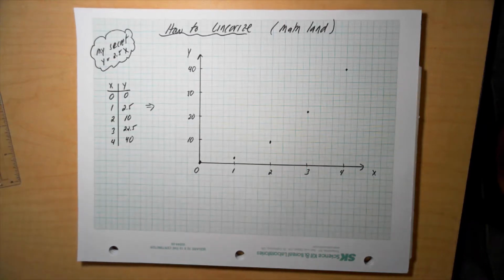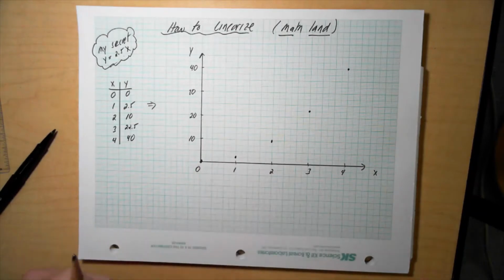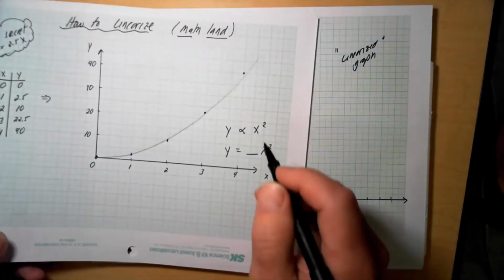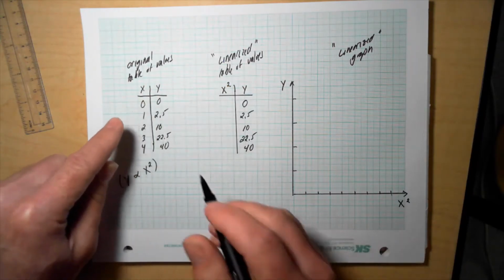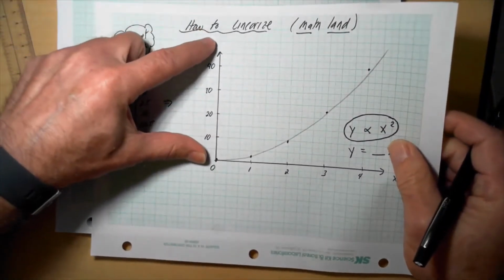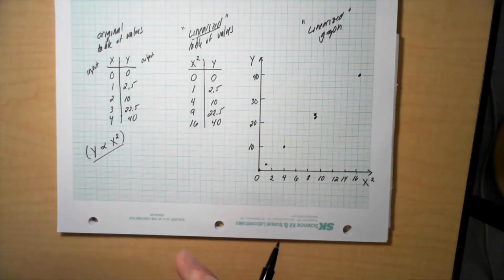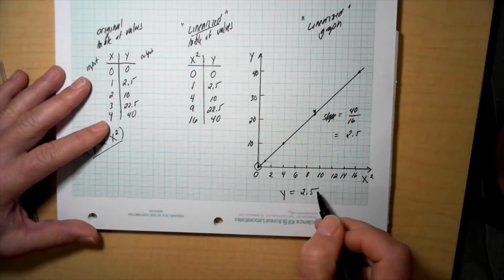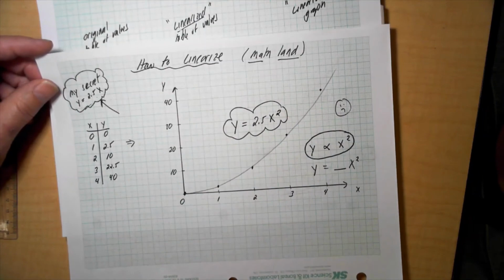Linearizing Part 2